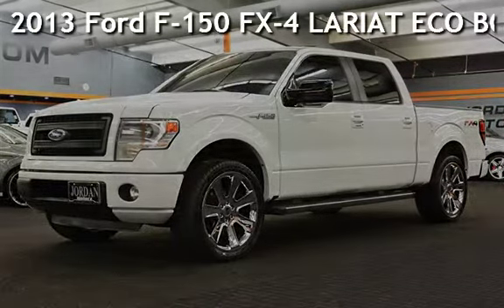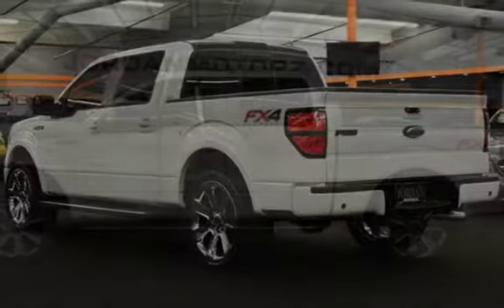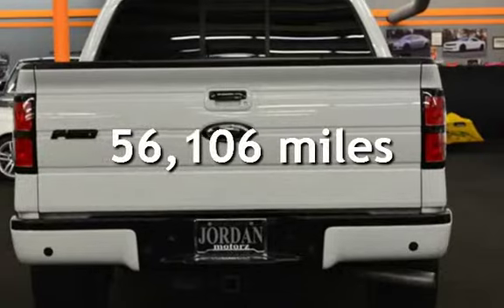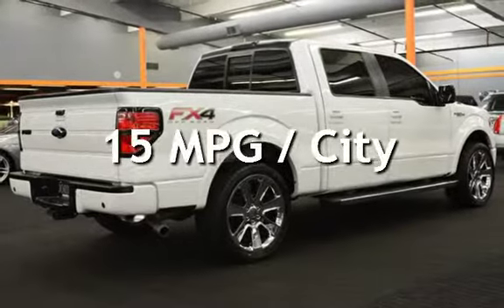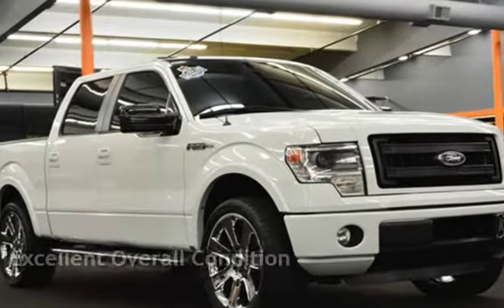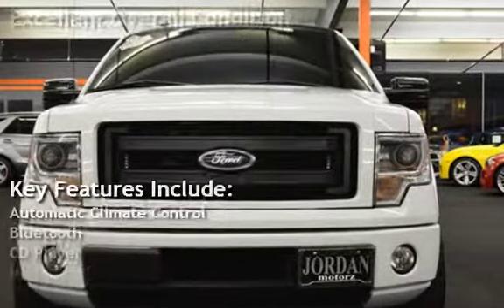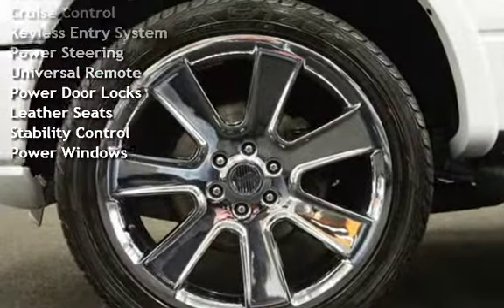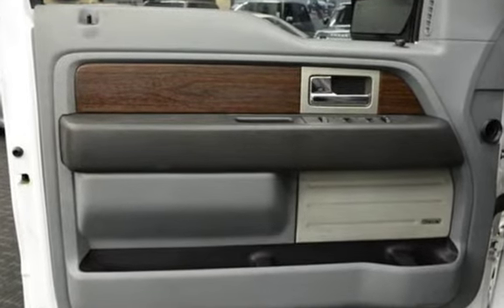2013 Ford F-150 FX-4 LARIAT ECO BOOST 23" RIMS LOADED LOW MILES for sale in milwaukie, OR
CLEAN TITLE CARFAX CERTIFIED WITH BUY BACK GUARANTEE! GORGEOUS PERFECT CONDITION 1 OWNER 2013 FORD F-150 FX4 LARIAT 4X4 SUPER CREW WITH 3.5L ECO-BOOST TWIN TURBO ENGINE! THIS TRUCK IS FULLY LOADED! NAVIGATION, BACKUP CAMERA, SONY SOUND SYSTEM, HEATED AND AC POWER LEATHER SEATS, POWER MOON ROOF, POWER REAR SLIDER, CUSTOM 23" WHEELS,
TO AD TO YOUR PEACE OF MIND, MAKING BUYING AT JORDAN MOTORZ

JORDAN MOTORZ
HOURS: 10AM-8PM
OPEN: MONDAY-SATURDAY
CLOSED: SUNDAY